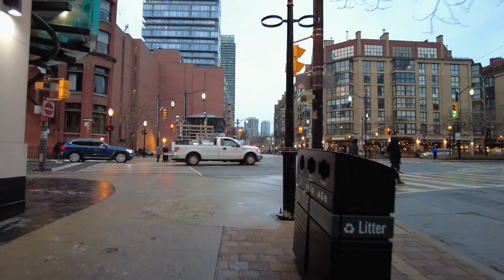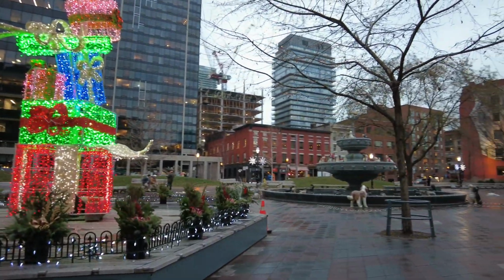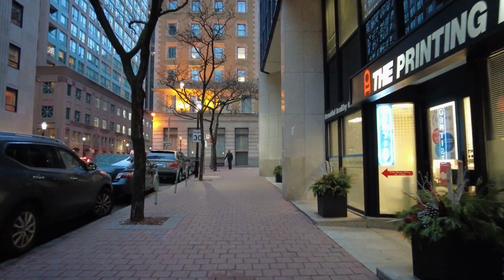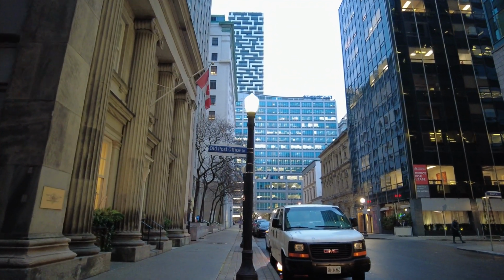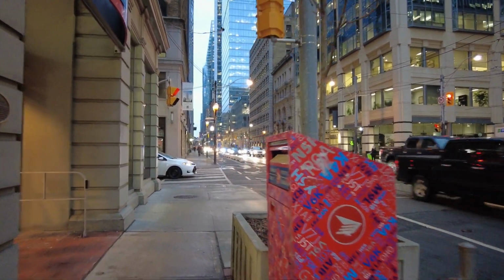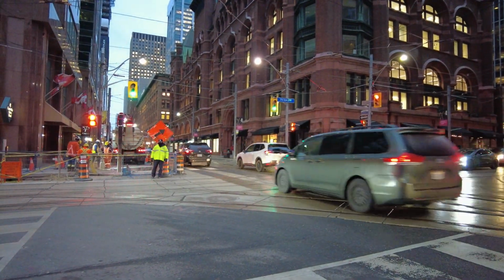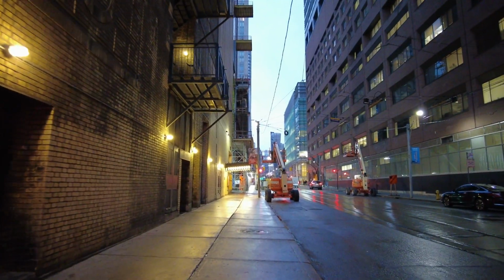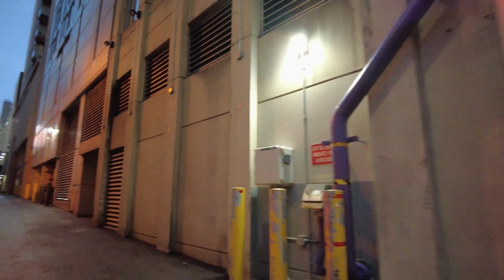Walking to Dundas Square in Downtown Toronto on December 9, 2020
A 4K Toronto walk from Church Street and The Esplanade north to Dundas Square.

Recorded with a DJI Pocket 2 in 4K at 60 FPS

GoPro Hero 7 Black (helmet mounted cycling videos)
GoPro Hero 8 Black (upgraded model, I don't own this one)
Shure MVL Omnidirectional Lav Microphone (my primary mic for walking+cycling)

Accessories
Moza Mini MX Gimbal (live streams)
DJI Osmo Mobile 3 Gimbal (live streams)
DJI Osmo Mobile 4 Gimbal (newer model)
Sony WH1000XM3 Noise Cancelling Headphones